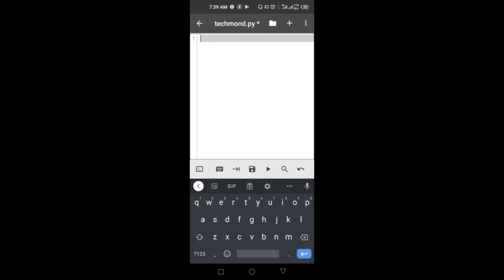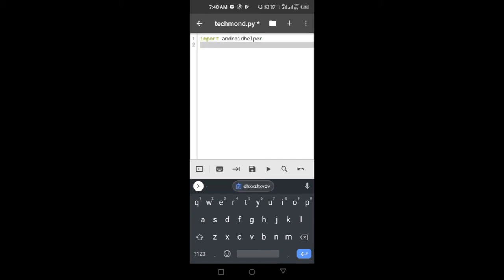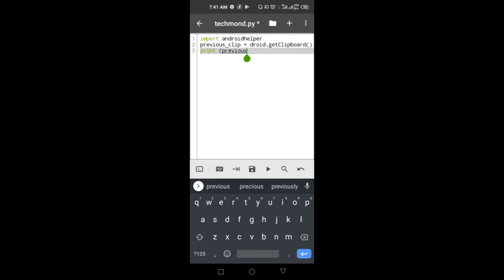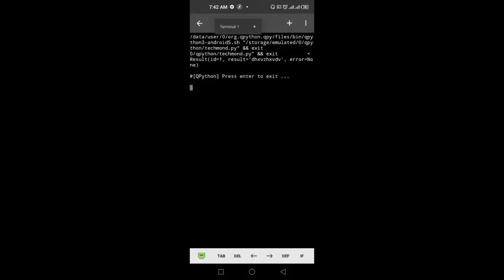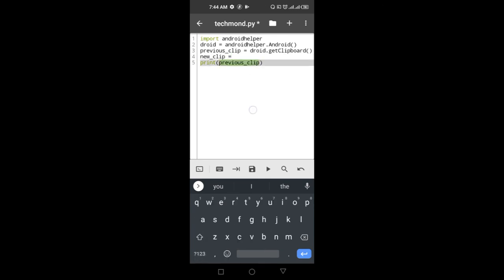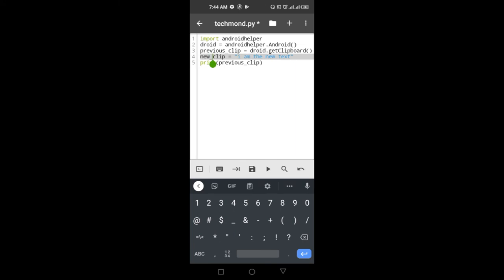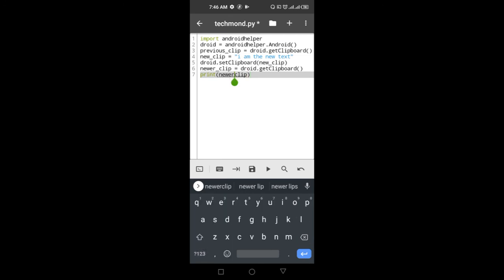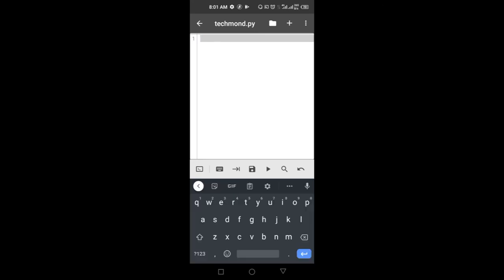Qpython Tutorial 52 - PythonForAndroid...Let's Copy and Paste